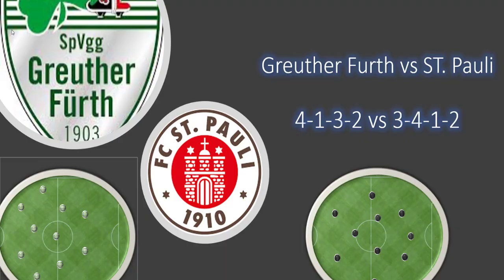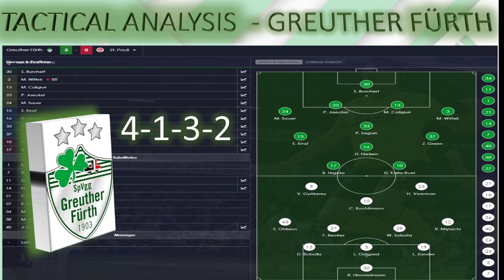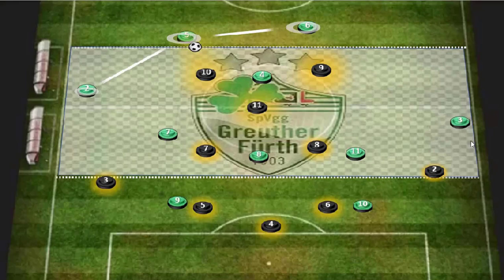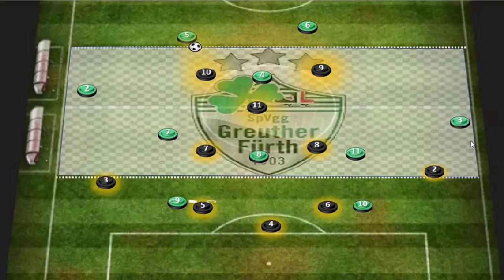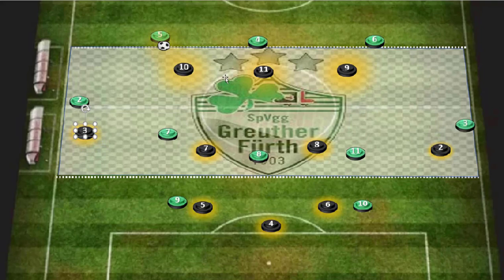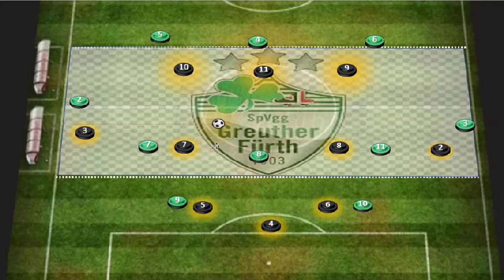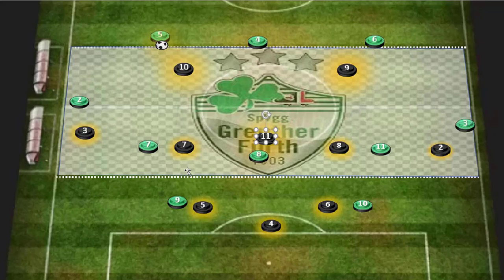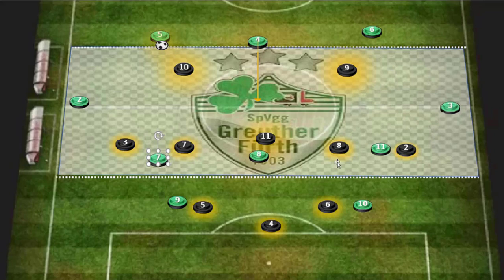4-1-3-2 'Positional Play', NEW STRATEGY!!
Learn about a new football strategy where I show you how to re-invent an old almost long-forgotten strategy the 4-1-3-2 using a 2nd division Bundesliga side as my case study!! Greuter Furth are a Bundesliga 2 side that has implemented a delightful brand of 'Positional Play' mixed in with a heavy metal 'Counter-Pressing' strategy playing a 4-1-3-2 or as some prefer 4-4-2 diamond! and as a professional tactical analyst, I was impressed!

Greuther a small club in central Germany with an average attendance that's just north of 10,000 but has managed to compete with the elite of Germany's second-tier of football ...where they compete against giants such as the likes of Stuttgart!

So how have they achieved this with such a small fanbase and structure??

Let me show you how a very promising Stefan Leitl caught my eye and how I believe he has transformed Greuther with his innovative tactical approach that would match up with the Bielsa's and Klopps of this world ...Leitl has used many different formations this season but the one that's stood out for me has without question been the 4-1-3-2 or 4-4-2 diamond depending on your perspective

here is my in-depth 2 part analysis looking at how Grether Furth smashed ST. Pauli 3-0 with a tactical master class